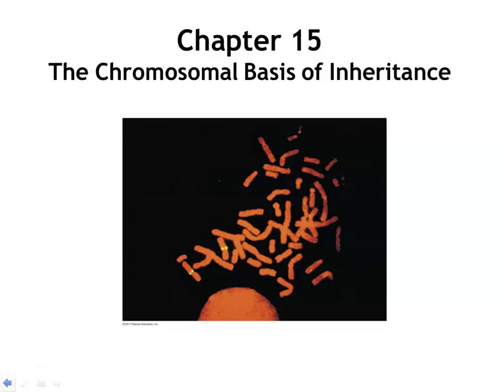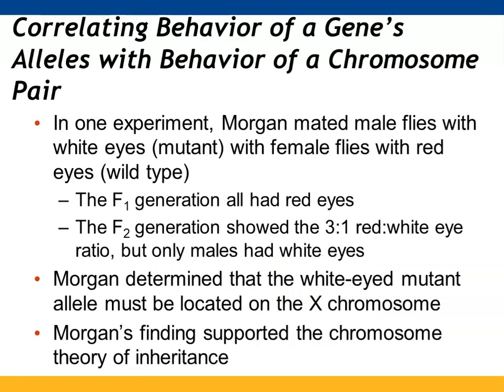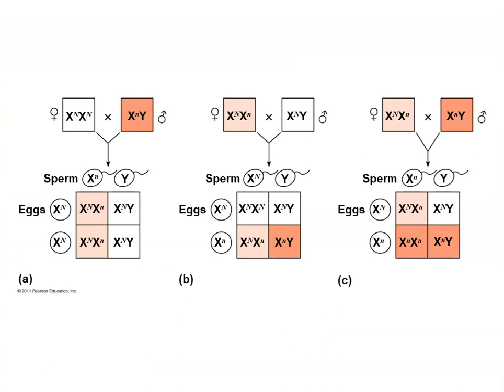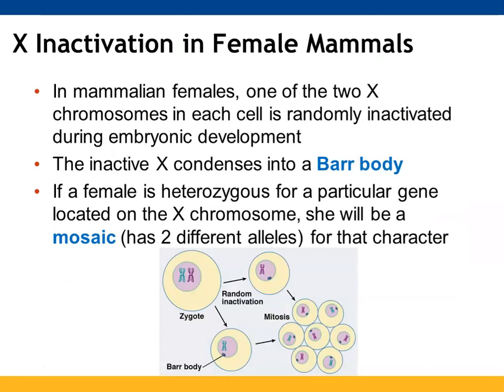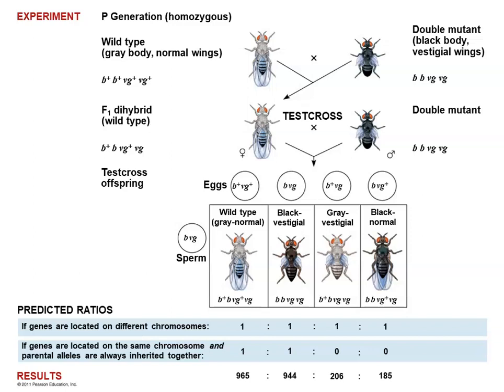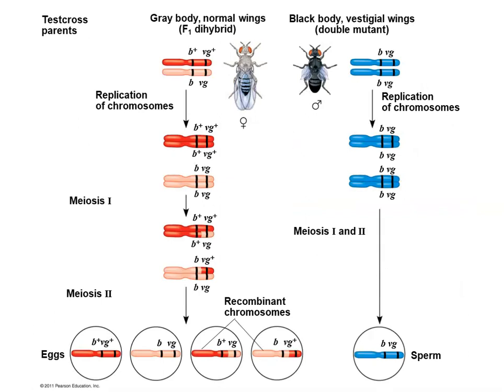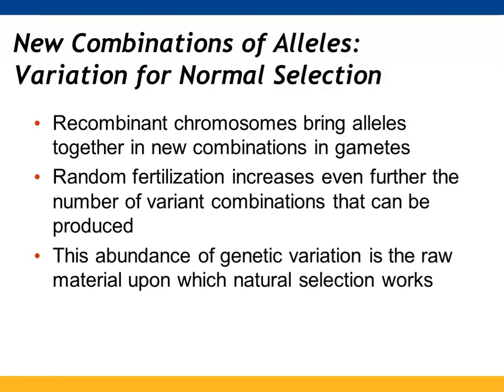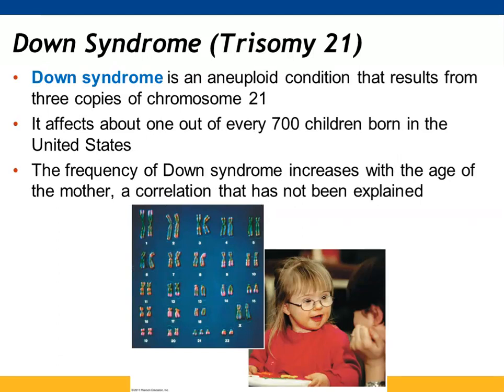Chapter 15 The Chromosomal Basis of Inheritance